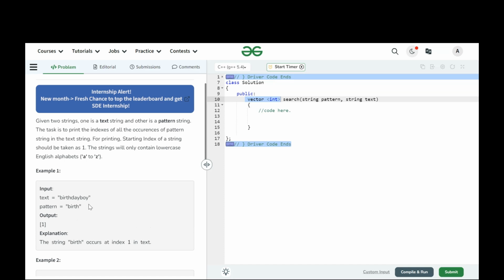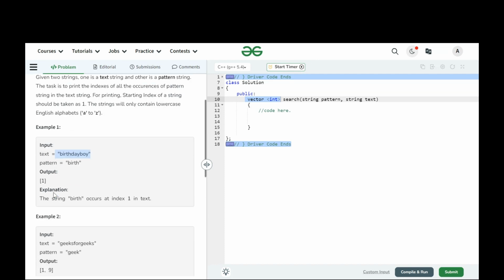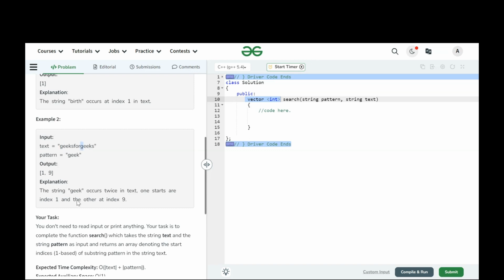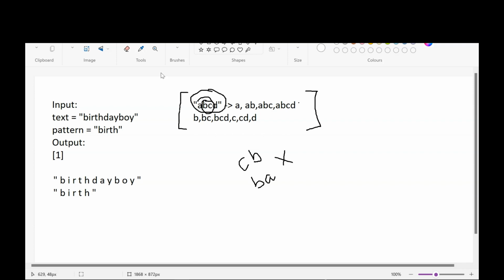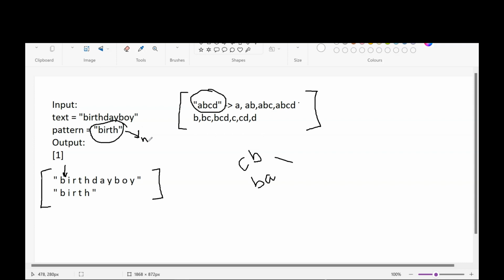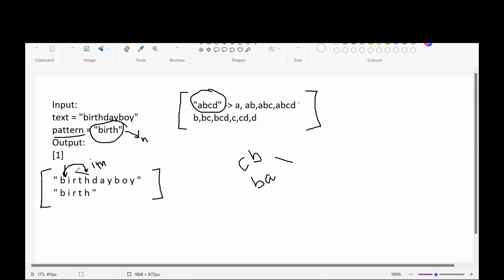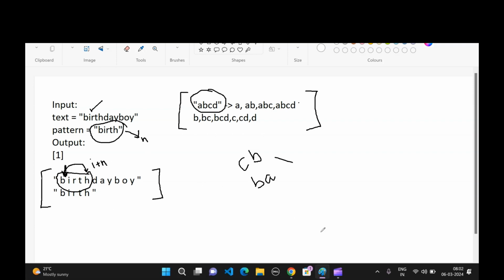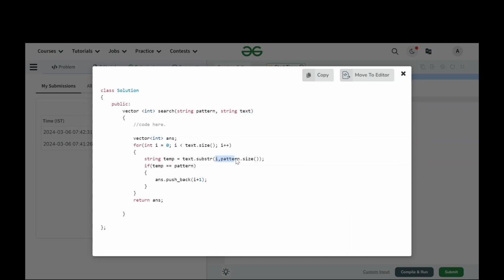Search Pattern | C++ | GFG POTD | Geeks for Geeks | Problem of the day